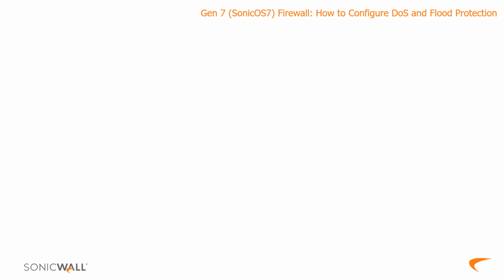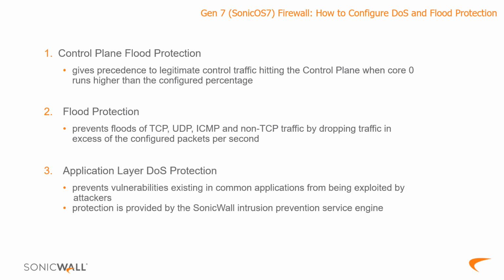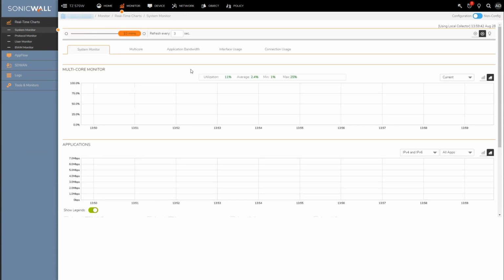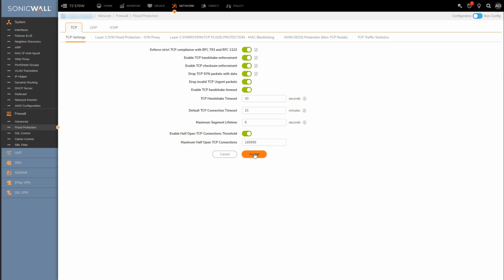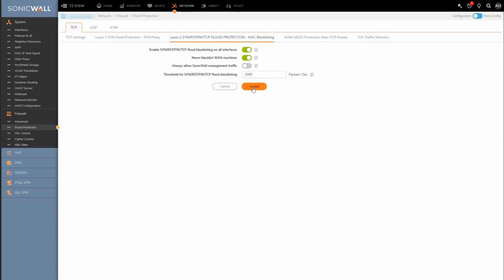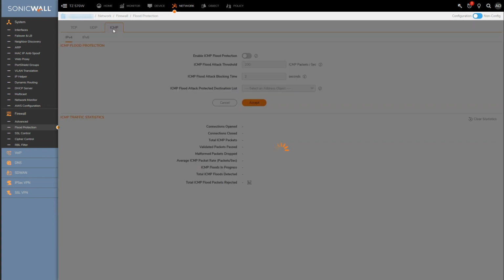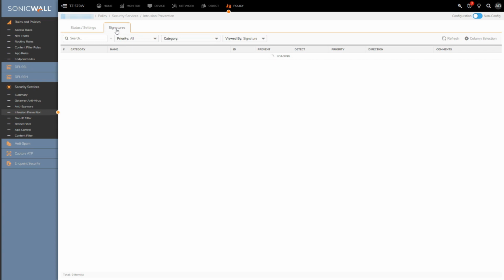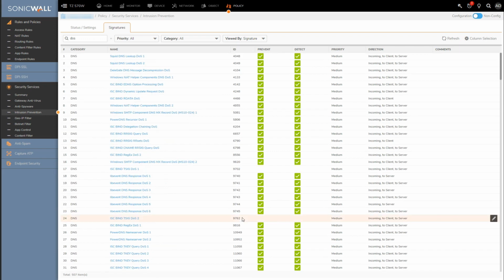How to Configure DoS and Flood Protection on a SonicWall SonicOS 7 Firewall